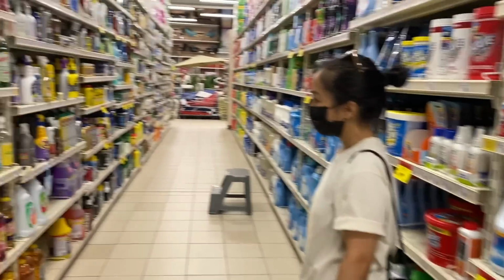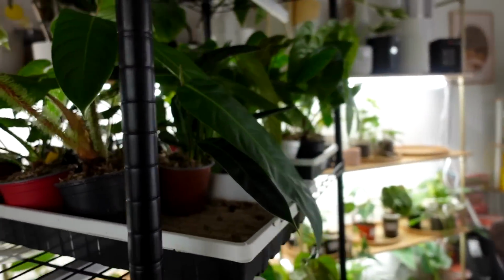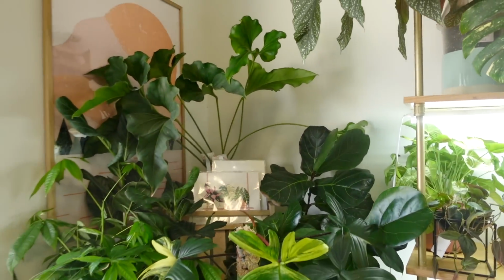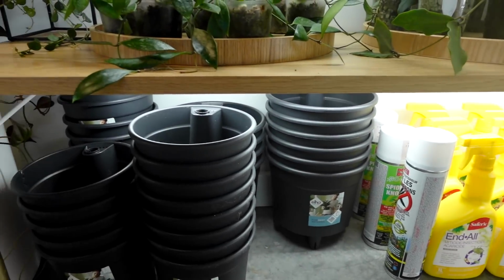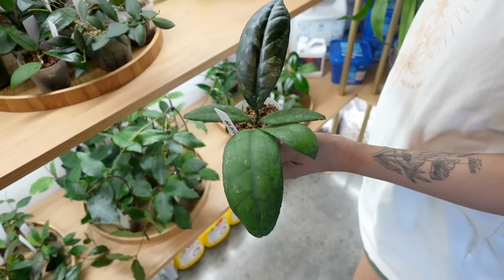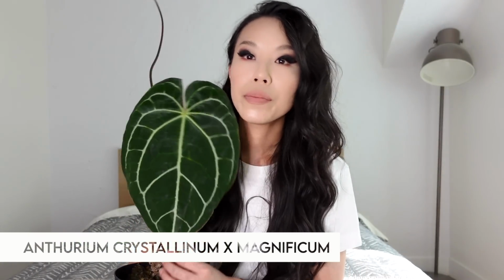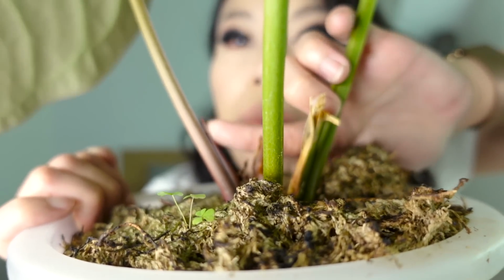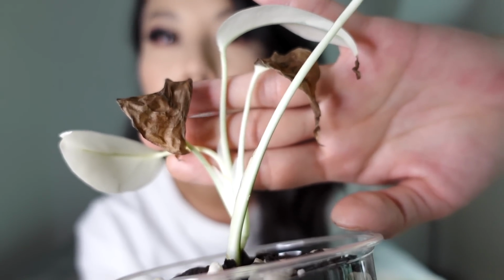Major cleanup at North Shore Tropicals featuring 1000+ plants 🥵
@unplantparenthood and I have been itching to do some cleaning at North Shore Tropicals, and after the hectic few weeks that they just had, it was the perfect time to get in there and do some scrubbing and tidying! I also brought a few plants home with me (of course), so I'll be showing you those as well. I hope you enjoy 💚

📢 NST will be having a HUGE restock on July 14: make sure you’re following them on Instagram for all the details!